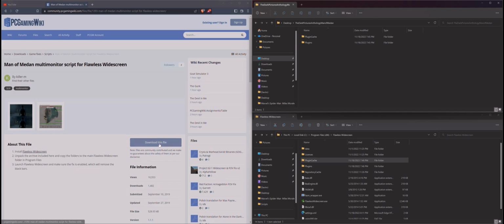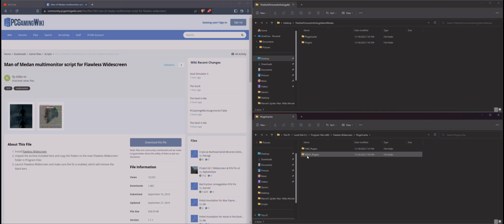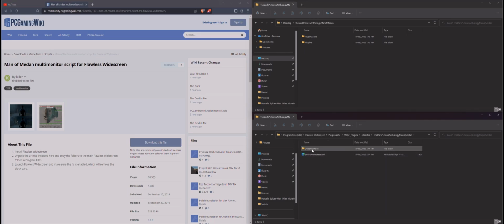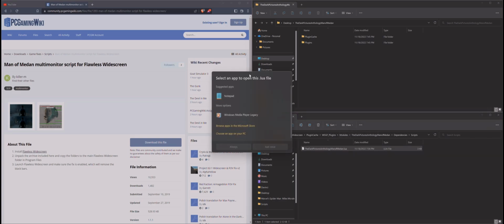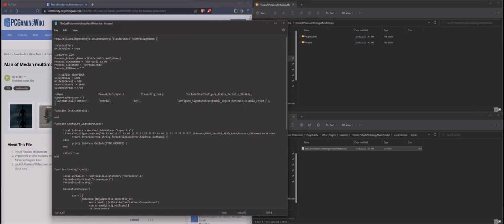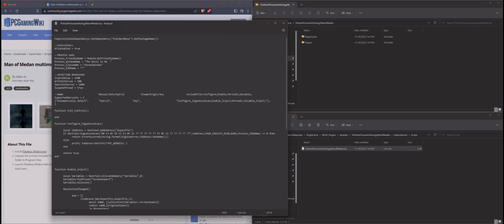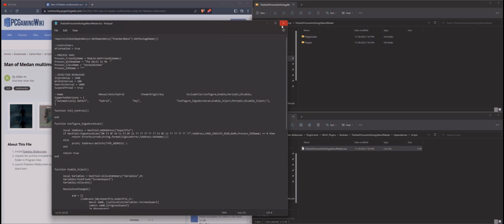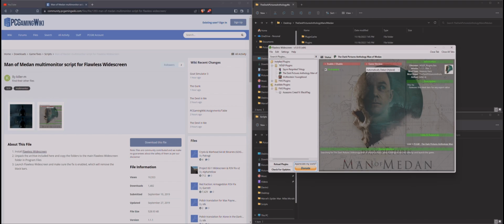THE DEVIL IN ME ULTRAWIDE CUTSCENE & GAMEPLAY FIX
Quick video how to get ultrawide working in devil in me.  The game does not support it at all unlike previous games.
7/22/25  The flawless widescreen plugin is no longer available at the moment.  I would follow the instructions in the video for the old fix.  It should still work.

10-17-24 The method in the video is outdated.  Follow the steps below

download and extract into flawless widescreen main folder.  Overwrite if needed.
Open flawless widescreen and look for devil in me. Check enable fix if its not already.  You can
adjust the fov as well.